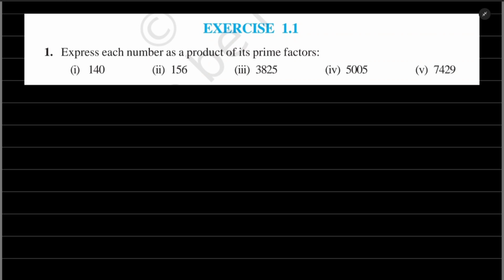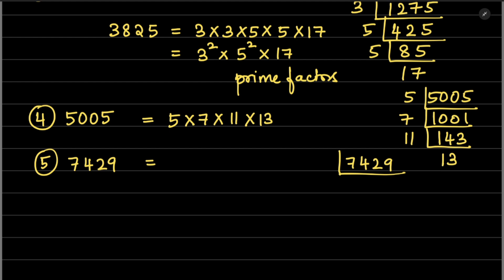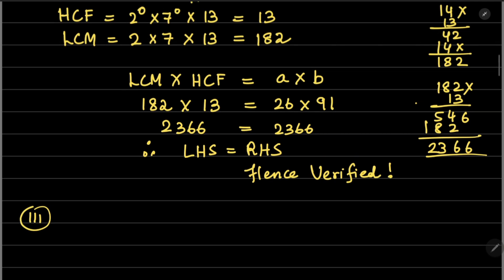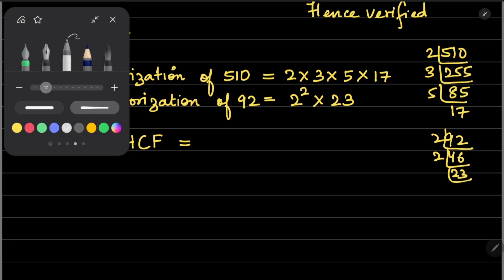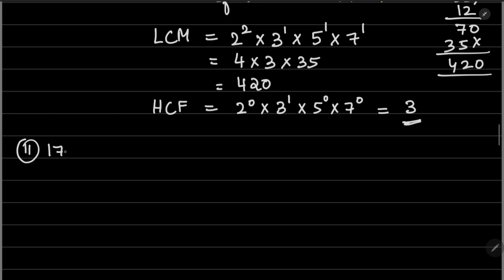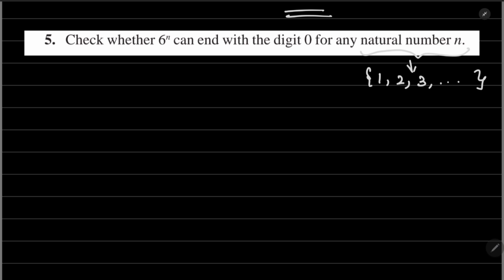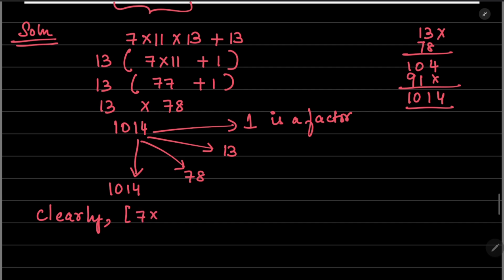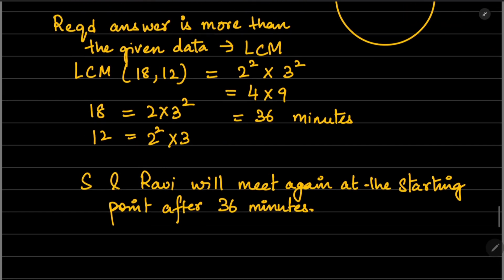Real Numbers | NCERT Exercise 1.1 | Class 10 Maths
In this video, we solve NCERT Exercise 1.1 from Chapter 1 Real Numbers.
All questions are explained step-by-step as per NCERT method and board exam pattern.
Welcome to Numeriq Learning’s Class 10 NCERT Maths Revision Series!

This session covers complete NCERT Exercise 1.1, focusing on clarity, correct procedure, and scoring full marks

🌟 What you will learn in this video:
✔ Step-by-step solutions of Ex 1.1
✔ Finding HCF and LCM
✔ Proper board-exam answer writing
This video is ideal for Class 10 CBSE students, NCERT-based learning, and board exam preparation.